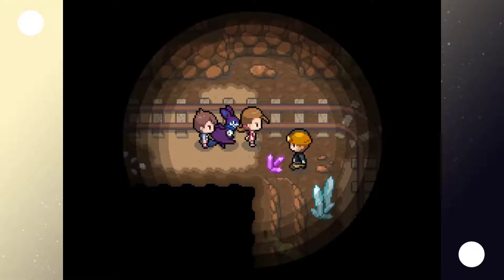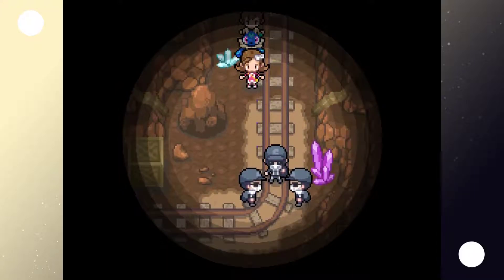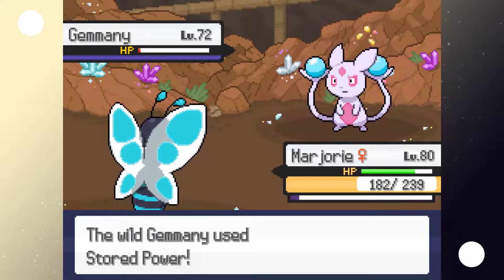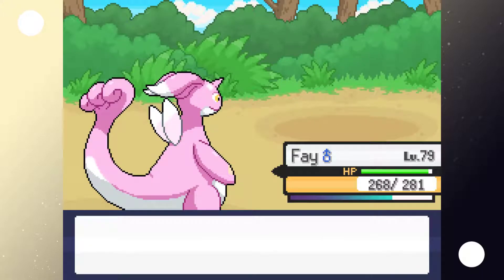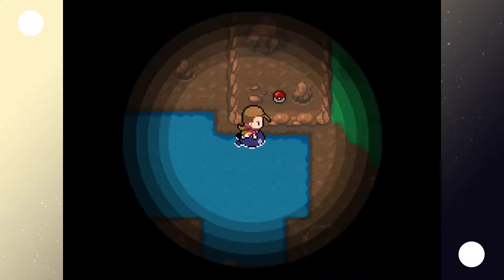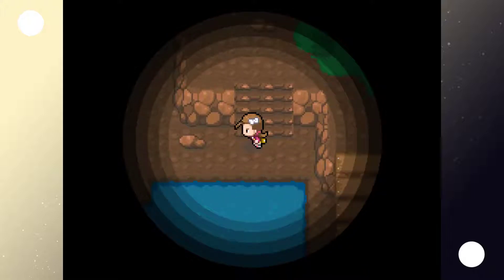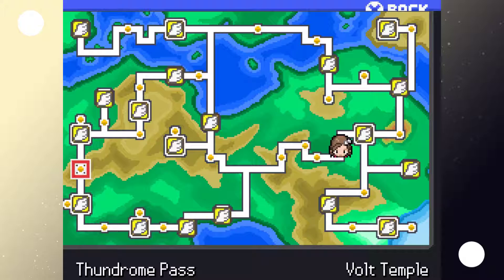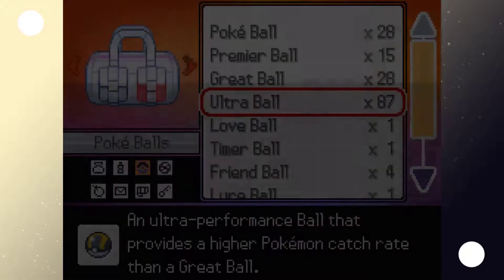The long-awaited Jewel Mine - PSLLD (Part 21)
Pokemon Solar Light and Lunar Dark is a Pokemon fangame that was fully released in January 2019. It features a new region with diverse settings, over 300 fakemon, and two evil teams! Join me as I embark on a Pokemon adventure through Rikoto.